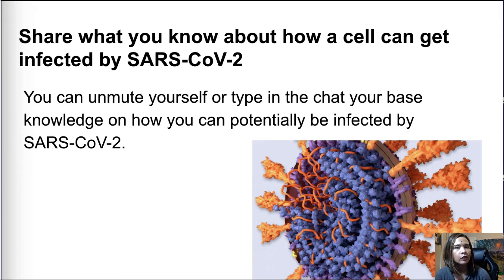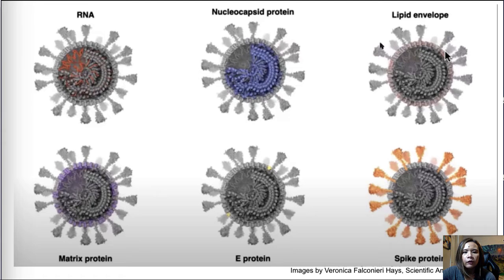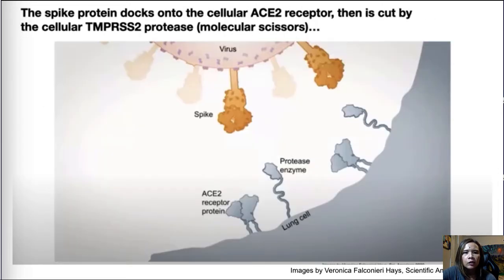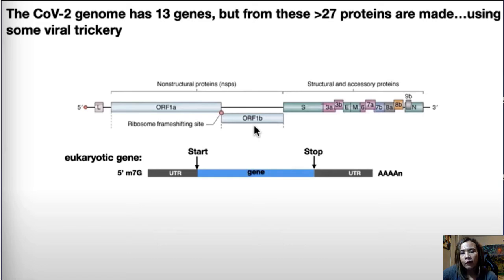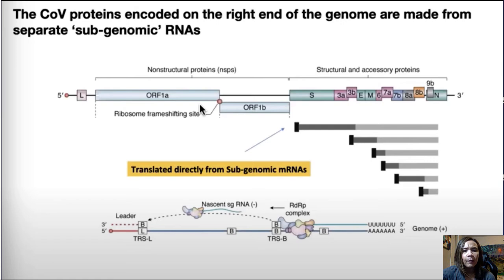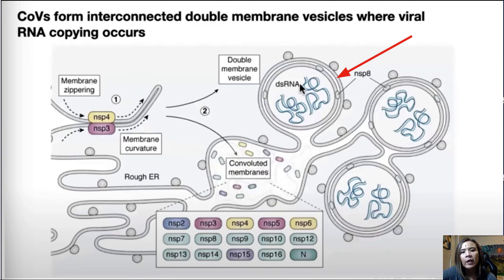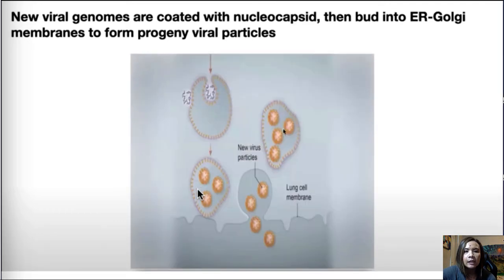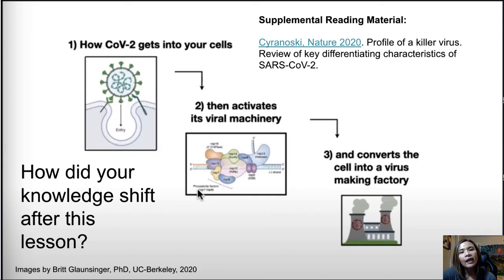LESSON ON CORONAVIRUS BIOLOGY | IN ENGLISH